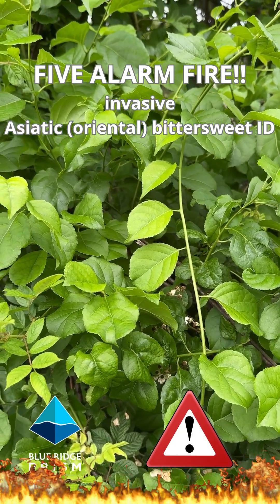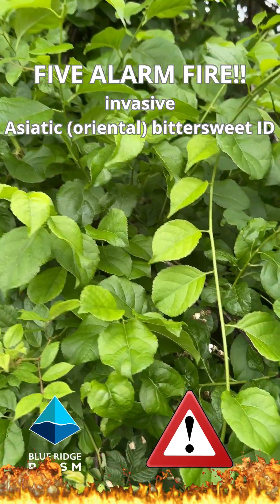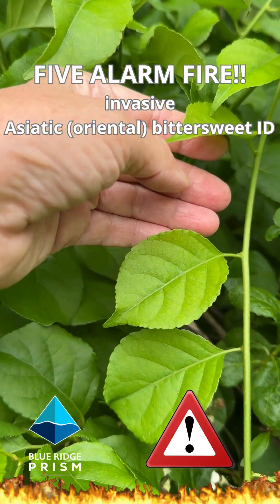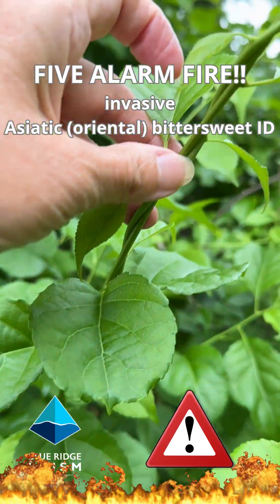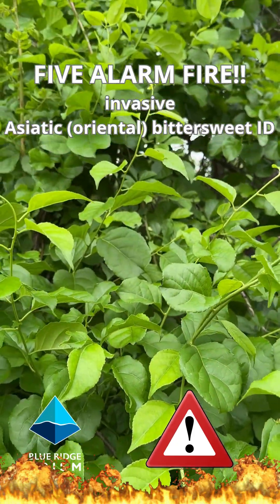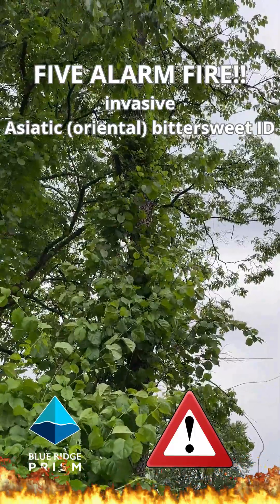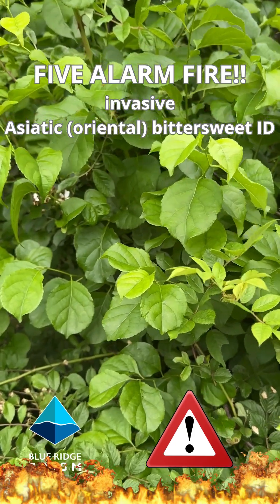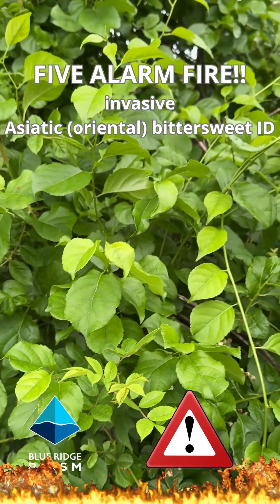FIVE ALARM FIRE!! invasive Asiatic bittersweet ID part 2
Identifying invasive Asiatic bitterweet (Celastrus orbiculatus)-- Part 2